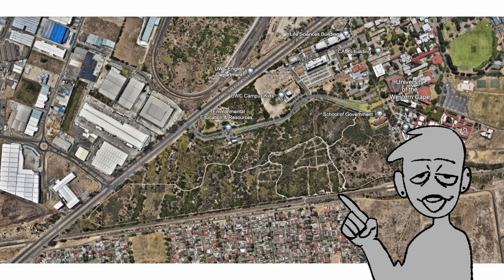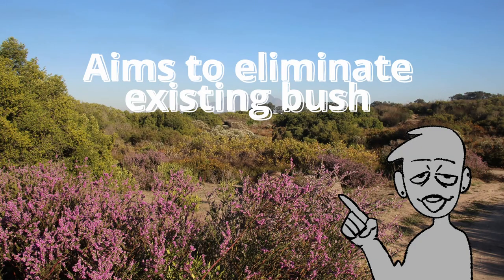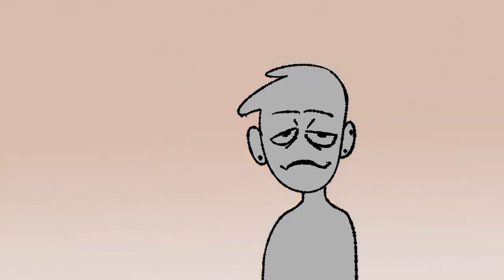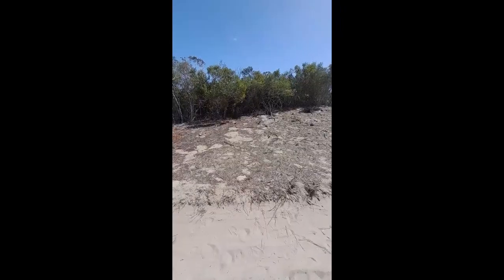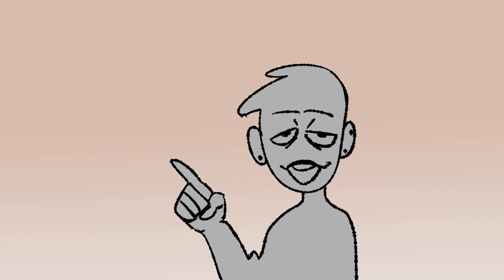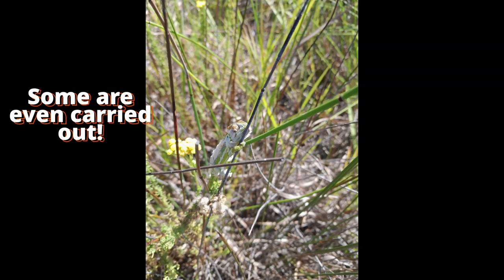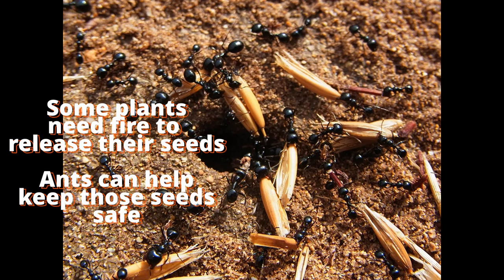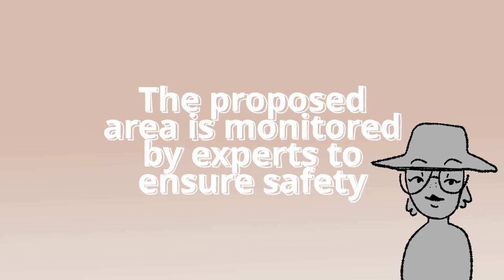WHAT's HAPPENING AT UWC's CAPE FLATS NATURE RESERVE?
UWC is planning a controlled burn at the Cape Flats Nature Reserve. This is going to be done by a group of experts under ideal weather conditions to guarantee the safety of our campus community and nearby residents.
Controlled fires have many advantages: they stimulate new growth and eliminate dead plant material that poses a risk of wildfires. Humans can start these accidentally and cause massive destruction if they get out of control. UWC is doing everything they can to prevent this.

THANK YOU to Demi Duminy and Vito Troy Govender for creating this very informative awareness video for their Biodiversity and Conservation Biology social media assignment.